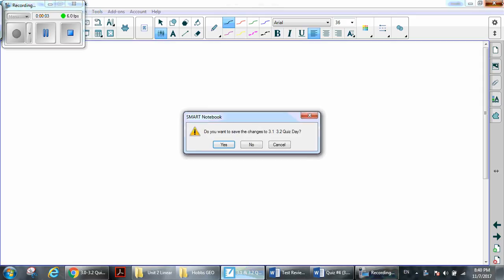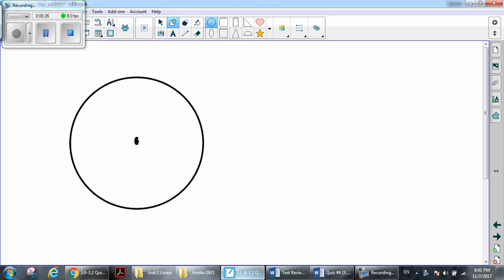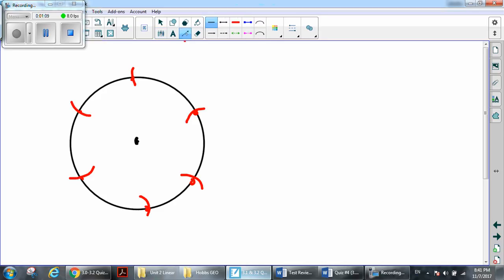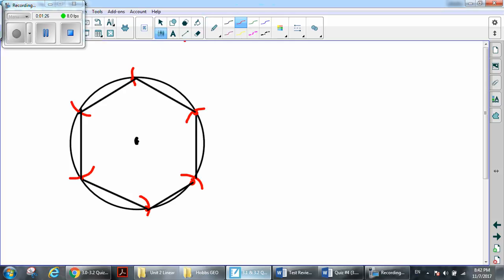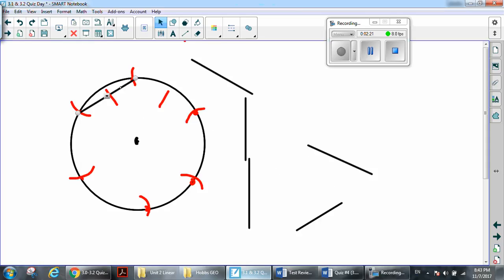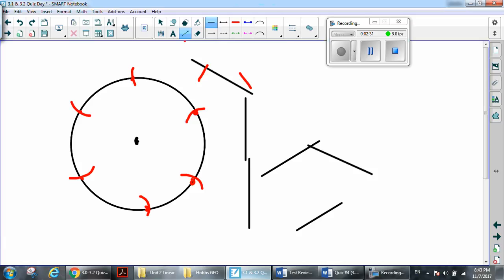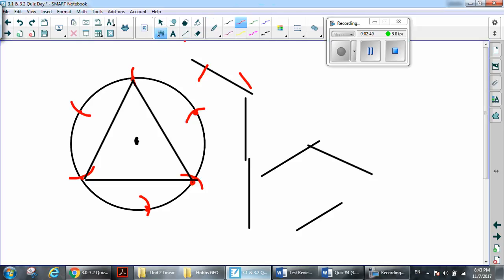hex and tri construction